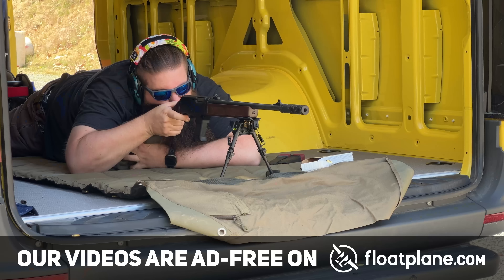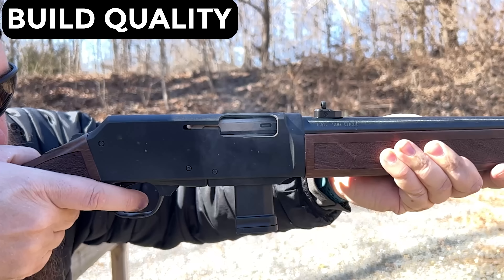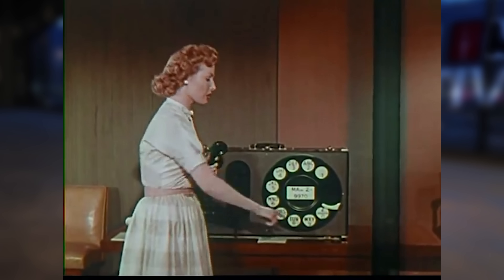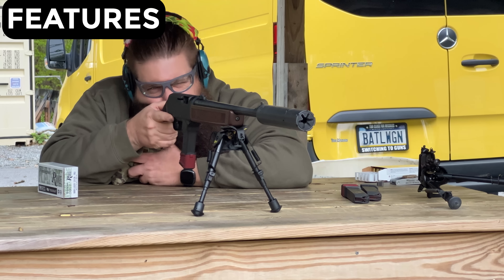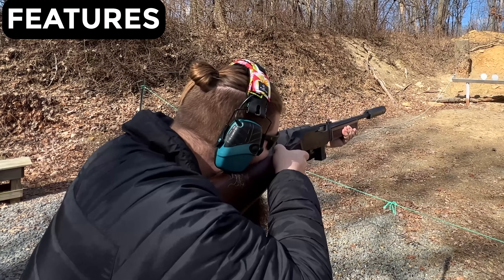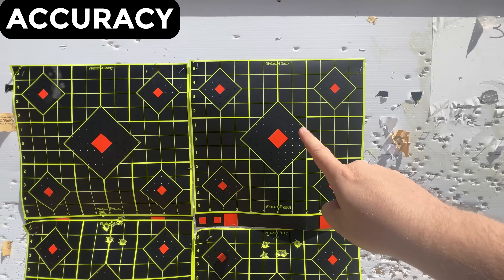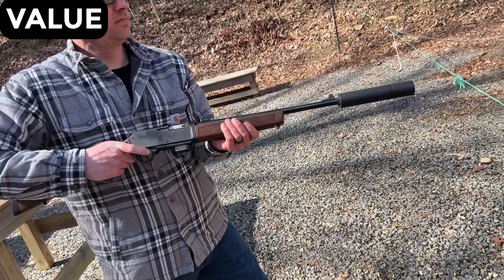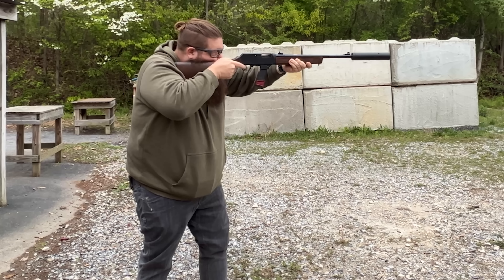Cowboy or City Slicker PCC? Henry Homesteader 9mm Carbine!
This week the guys take the Henry Homesteader to the range!
Check out The MagShack for some GREAT Mag deals!